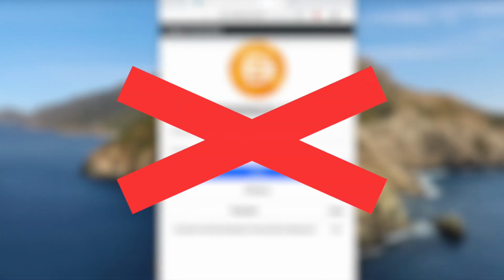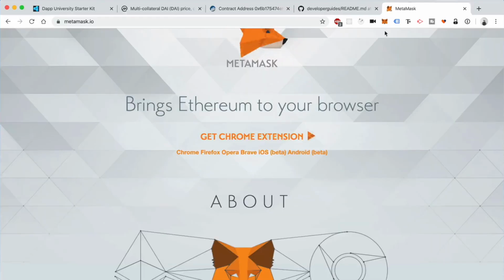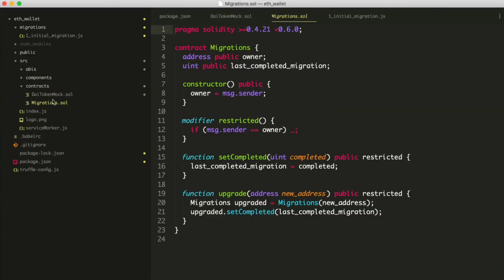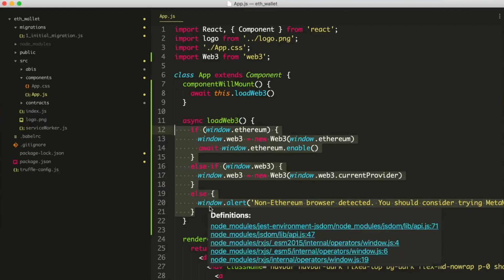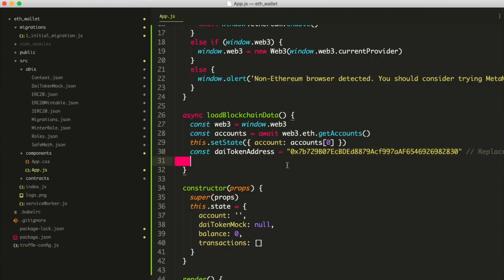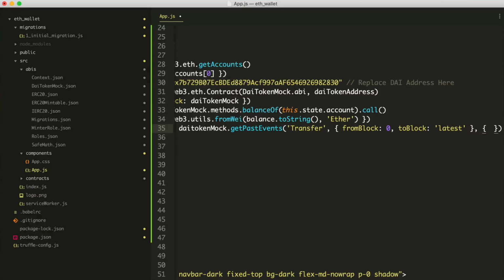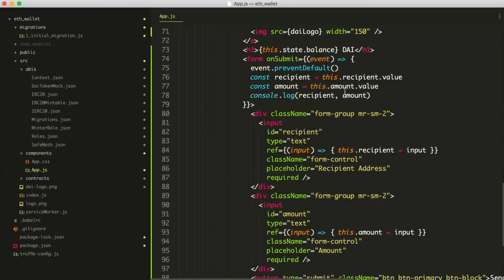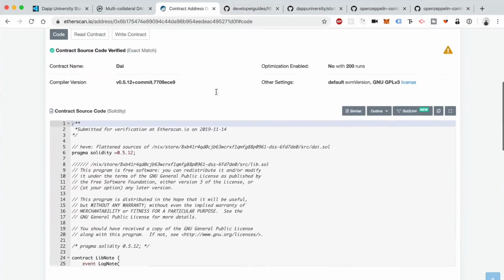How to Code a Blockchain Wallet Step-by-Step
In this video, I will show you how to create a blockchain wallet step-by-step.

We'll create a web-based wallet for the Dai stable coin on the Ethereum network using truffle, Ganache, Web3.js & React.js.

Check out the code below to get started!